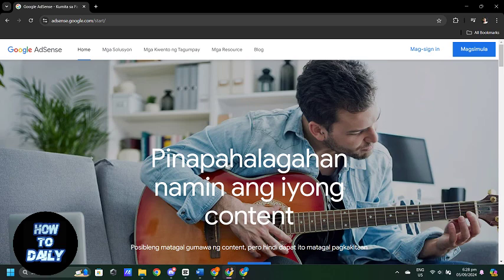How to Connect Your Website to Google Adsense Account! (2024 GUIDE)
Want to monetize your website with Google AdSense? This video shows you how! Learn the step-by-step process, from creating an AdSense account to placing ads on your website. Maximize your earnings and achieve your online income goals in 2024! Let’s get started!